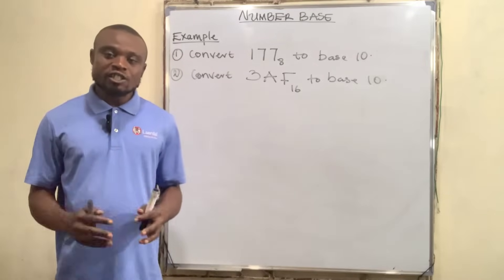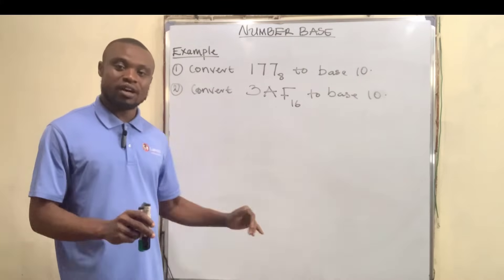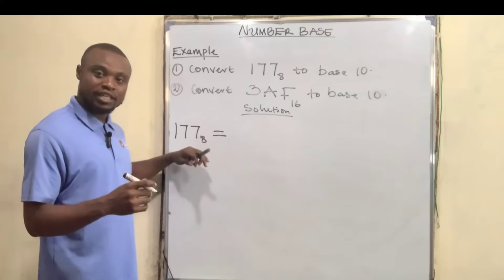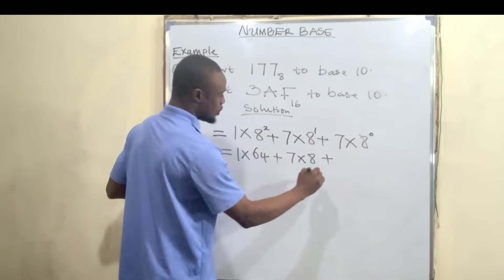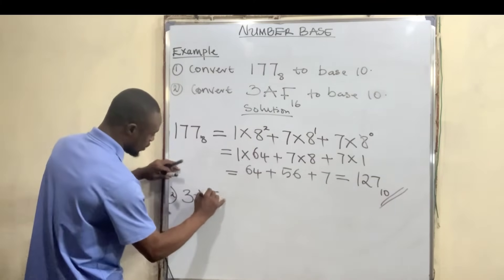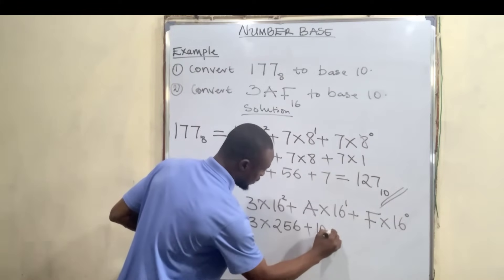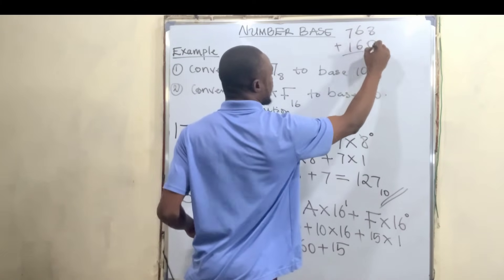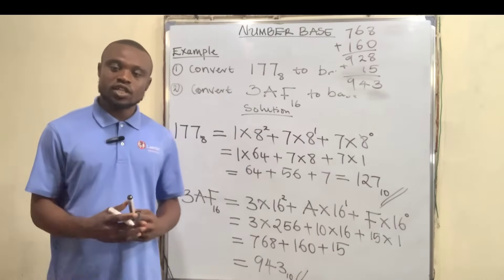NUMBER BASE || Lesson 2: Conversion of Numbers From Other Base to Base 10.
This video gives a clear explanation of the Conversion of Numbers From Other Base to Base  10. The video is aimed at helping students understand Conversion properly.
@Premium Maths Tutor